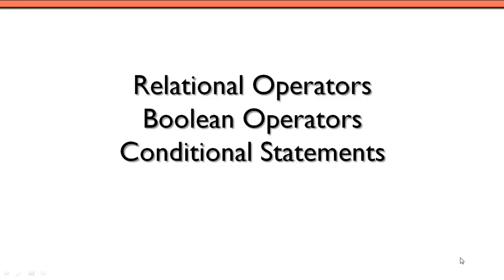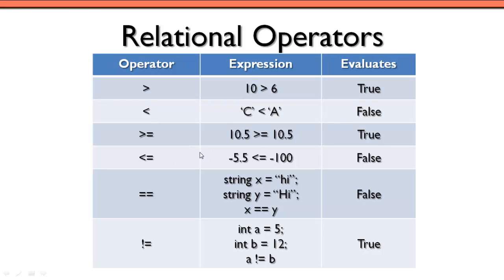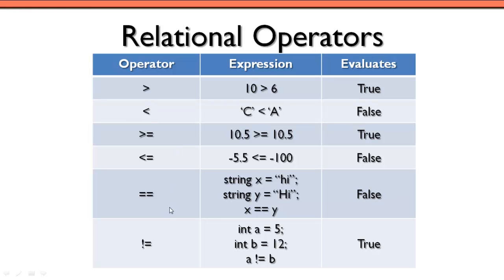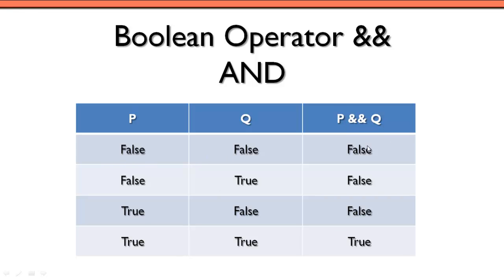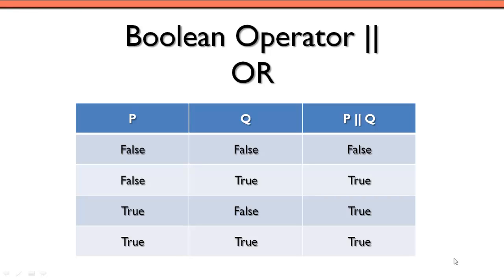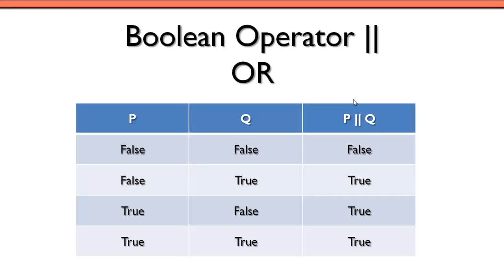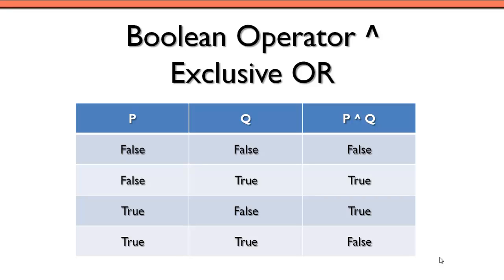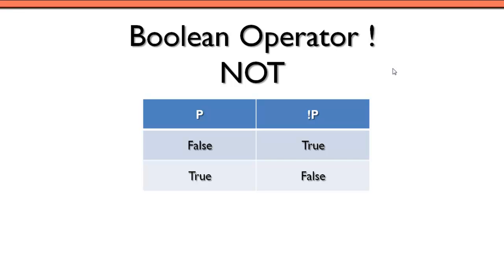C++ Relational and Boolean Operators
Concepts
- Relational Operators
- Boolean Operators